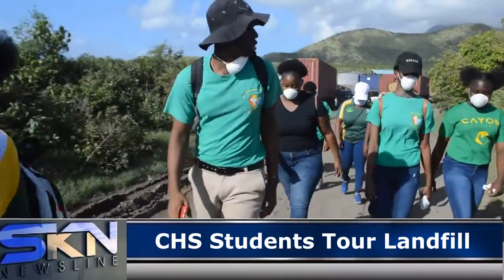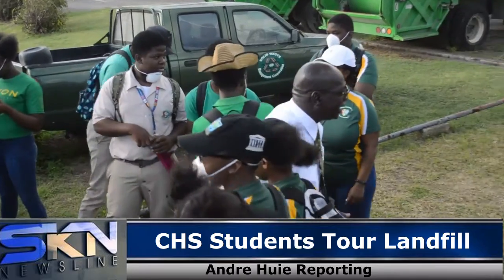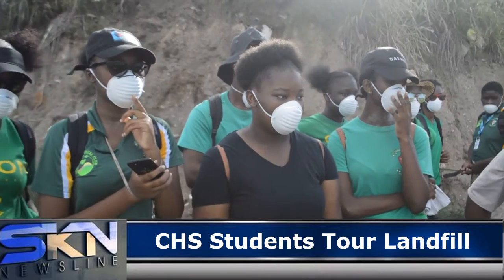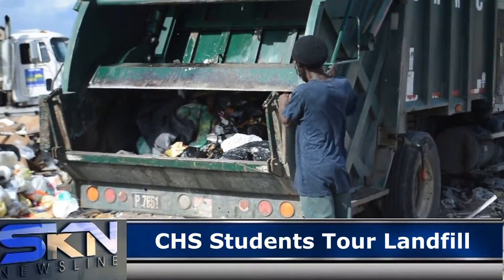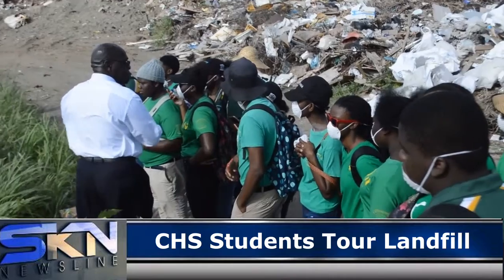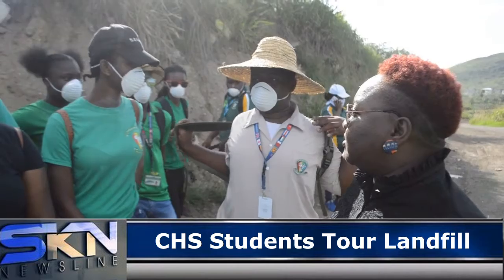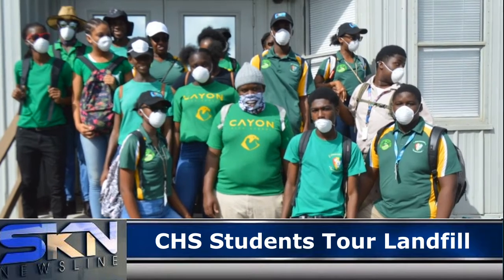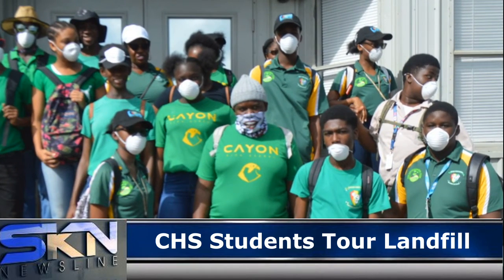CHS SWMC TOUR REPORT